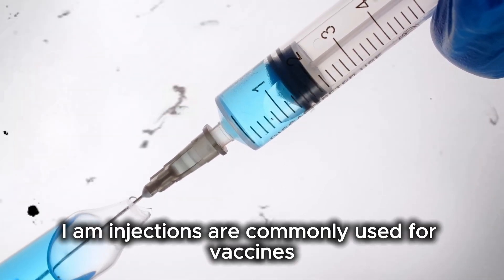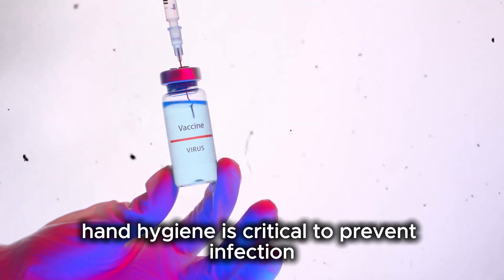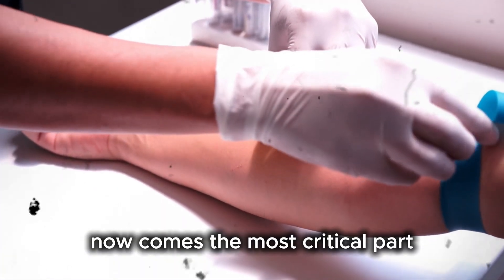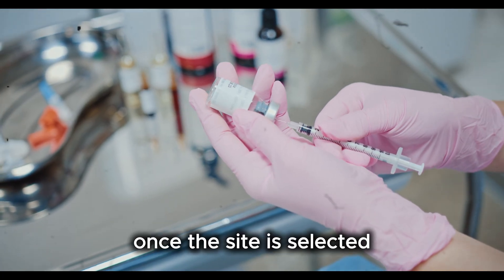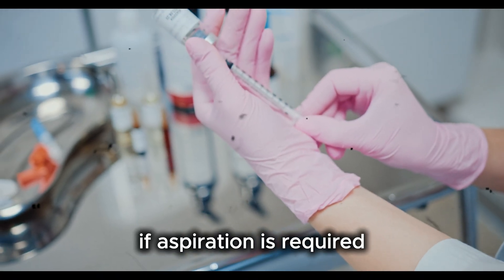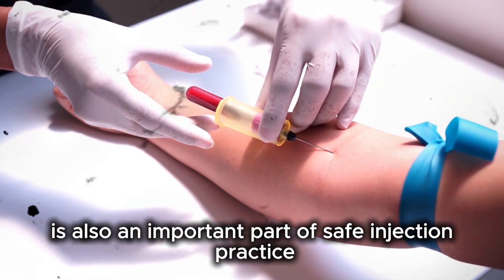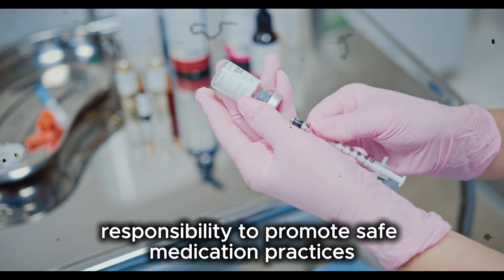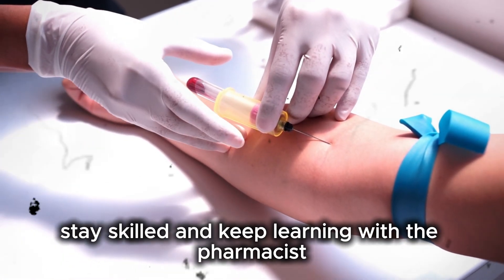How to Give an Intramuscular Injection Safely | Nurse Level IM Injection Step by Step Training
This video provides a complete nurse level step by step training on how to give an intramuscular injection safely and correctly. Intramuscular injections are one of the most commonly performed clinical procedures in healthcare and require proper technique to avoid pain nerve injury infection and medication errors. In this practical guide The Pharmacist explains the full IM injection process from preparation to administration and aftercare using professional nursing and pharmacy standards. This tutorial is ideal for nursing students pharmacy students medical assistants healthcare trainees and anyone preparing for clinical practice or exams. The video focuses on patient safety correct site selection proper needle choice aseptic technique and common mistakes to avoid. Whether you are a beginner or want to refresh your skills this training will help you gain confidence and accuracy in IM injection administration.

WHY WE WATCH THIS VIDEO
We watch this video to learn the correct and safe method of giving an intramuscular injection according to nurse level clinical practice. This video helps reduce injection related errors improves patient comfort prevents nerve and tissue damage and strengthens practical skills for real clinical settings. It is especially useful for students preparing for OSCE exams hospital training and real world patient care.

9 MIN TIMESTAMPS
00:00 Introduction to IM Injection Safety
01:00 What is an Intramuscular Injection
02:00 Required Equipment and Preparation
03:00 Medication Handling and Dose Accuracy
04:00 Correct IM Injection Sites Explained
05:30 Needle Size and Angle Technique
06:30 Step by Step Injection Procedure
07:45 Common Mistakes and How to Avoid Them
08:30 Aftercare Patient Observation and Documentation

 RELATED TITLES
How to Give an IM Injection Step by Step for Nurses
Intramuscular Injection Technique Explained for Beginners
Safe IM Injection Training for Nursing and Pharmacy Students
How Nurses Give Intramuscular Injections Safely
IM Injection Full Tutorial for Healthcare Professionals
Intramuscular Injection Sites and Technique
How to Avoid Mistakes in IM Injections
Clinical Skills IM Injection Training
Intramuscular Injection for Beginners
Nurse Level Injection Training Guide

This video is created for educational and informational purposes only. It does not replace professional medical training or clinical supervision. Intramuscular injections should only be administered by trained healthcare professionals according to institutional guidelines. The Pharmacist channel does not take responsibility for misuse of this information.